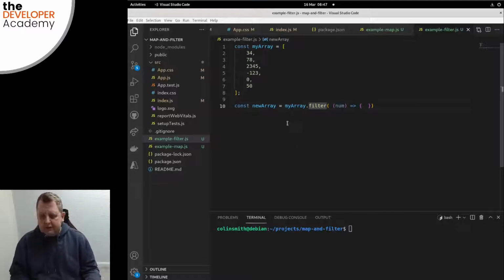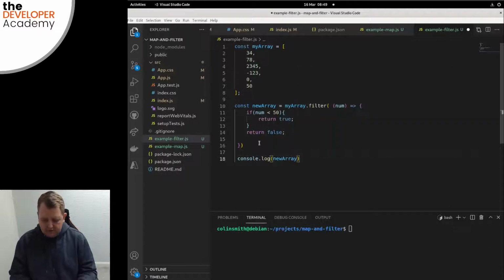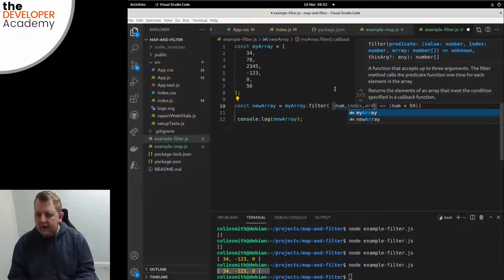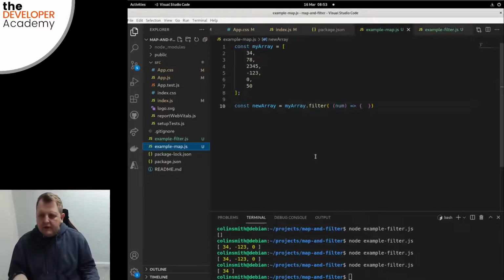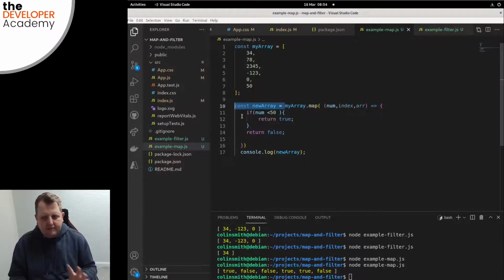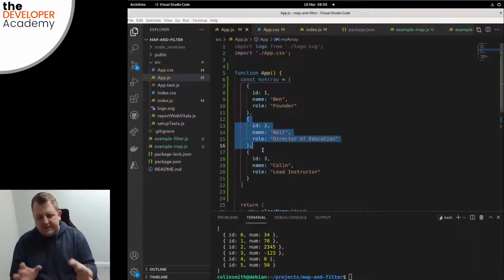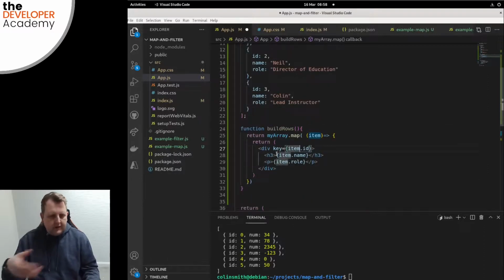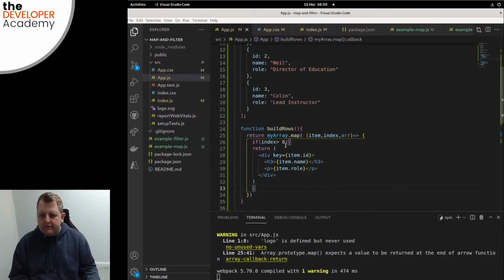Javascript Fundamentals: Map and Filter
Walking through how to use Map and filter functions of an array in Javascript